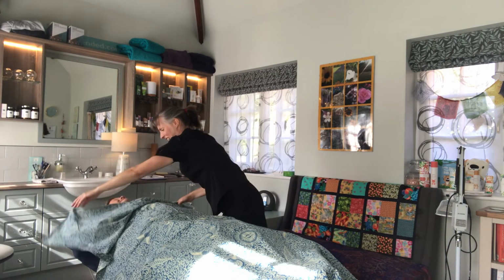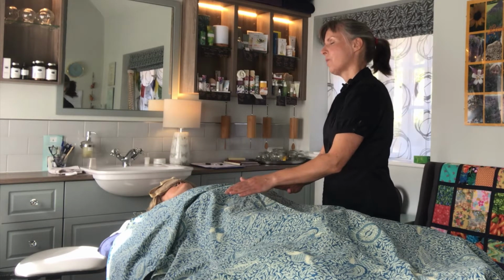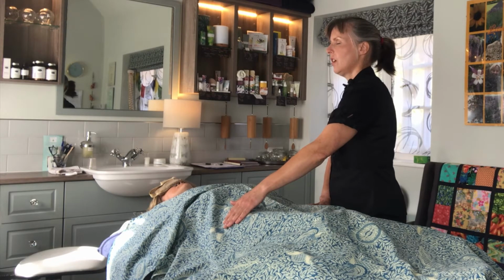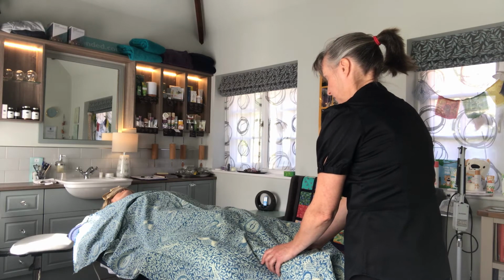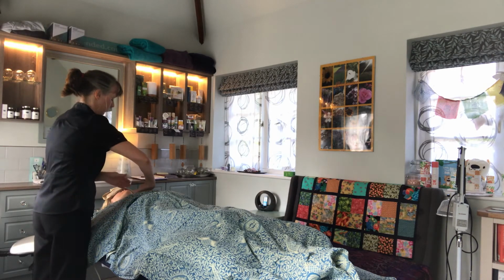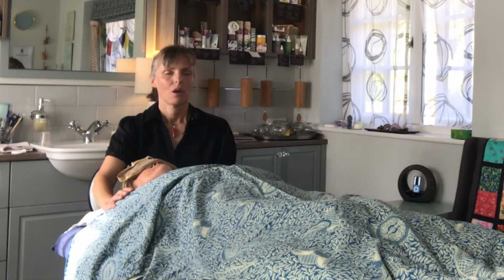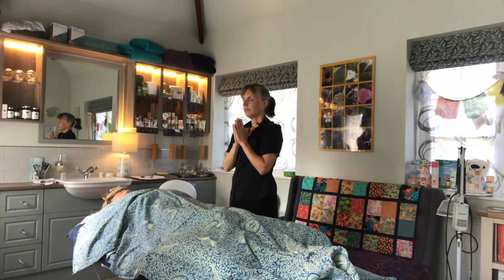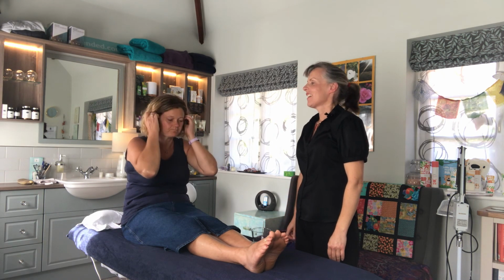ASMR Reiki with Victoria and Louise | 2 of 2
Hello again. I am pleased to bring you the second part of Louise's Reiki treatment. Last week we saw the first half plus a beautiful inner child visualisation to connect us with creativity, imagination and laughter.

Today, we see continued treatment to the base chakra, then energy techniques used to the hips, knees, ankles, feet and hands. I help direct reiki energy to balance chakras over the whole torso, including the solar plexus which often needs a little extra attention. See my playlist on chakras to find out more about these whirling vortices of energy within all of us.

After sensing a deep inner contentment of Louise which swirls itself through me giving me a huge smile, I bring her chakras to a close point, make sure she is grounded, then encourage Louise to stretch, wake, breathe and move.

We exchange how the treatment went at the end with a chat and a laugh.

for my TROPIC SKINCARE shop link.
for my Therapeutic Massage with Essential Oils DVD on AMAZON.

00:00 Introduction
00:25 What you will see today
01:22 Reiki
23:08 Sealing
24:22 Stretching and wake up
26:38 Chat with Louise